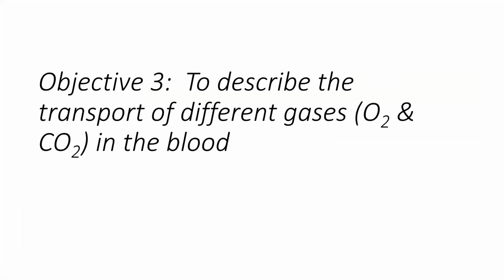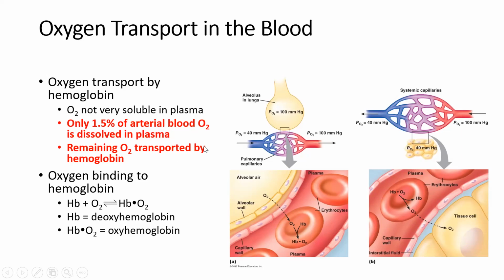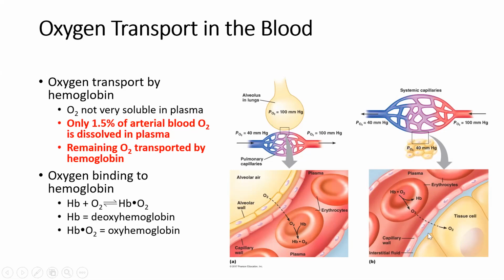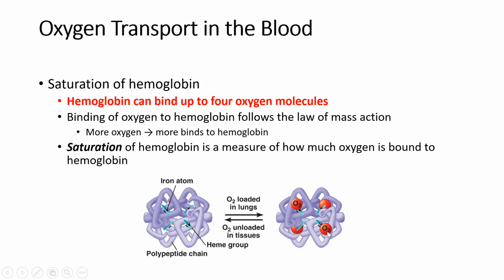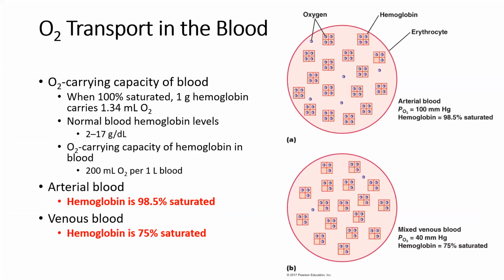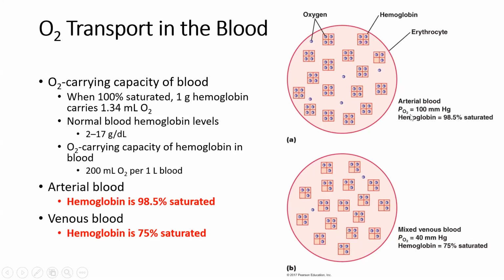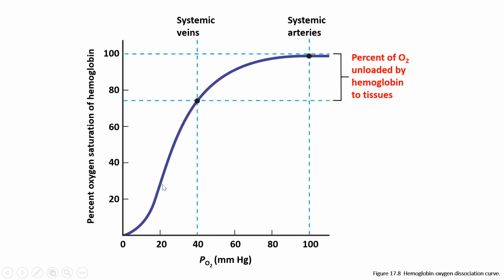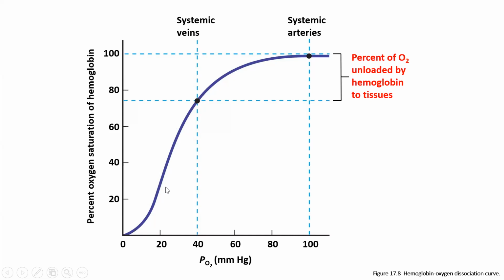BIO2520 3 08 21 Part 2